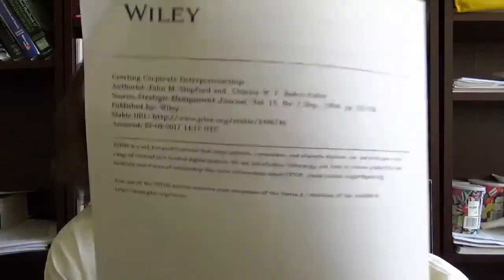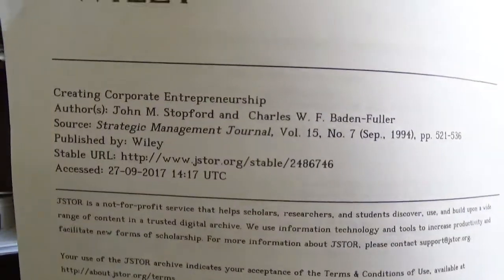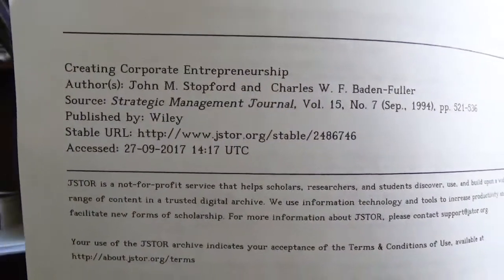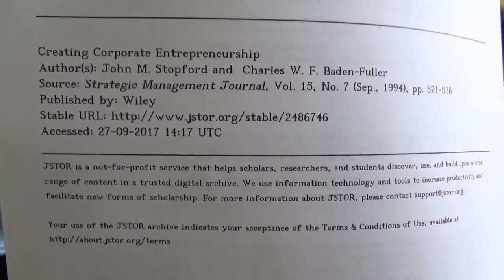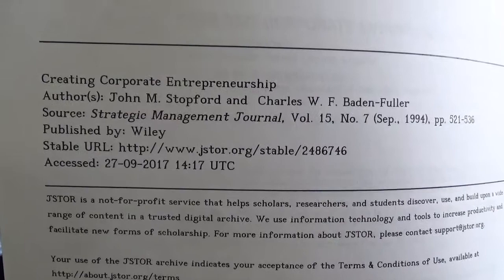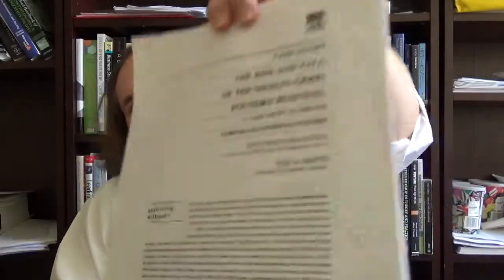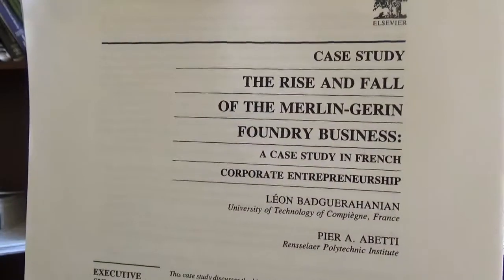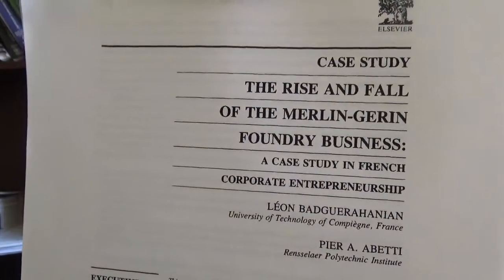Corporate Entrepreneurship In Spite of McKinsey The Story of Merlin Gerin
In this video I tell the story of how Roget Huet managed to keep Merlin Gerin entrepreneurial despite recommendations from McKinsey.